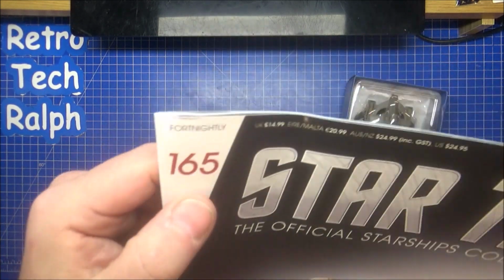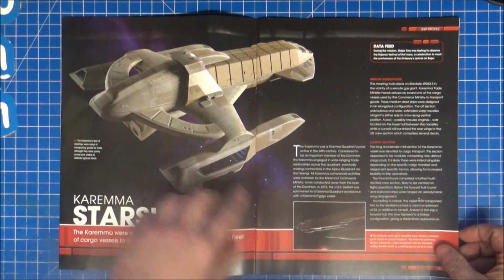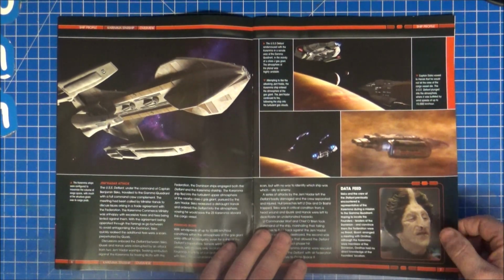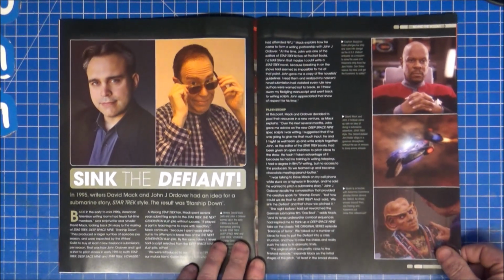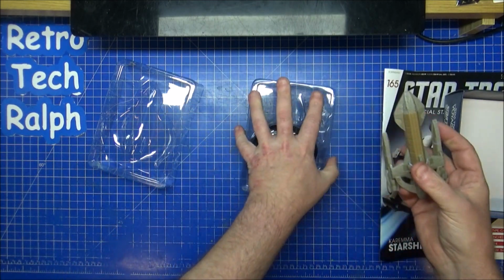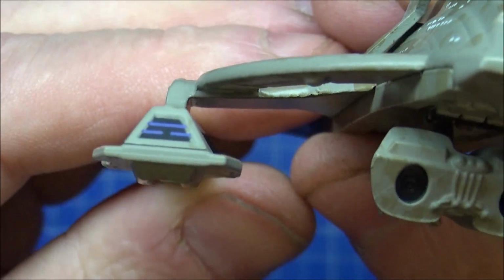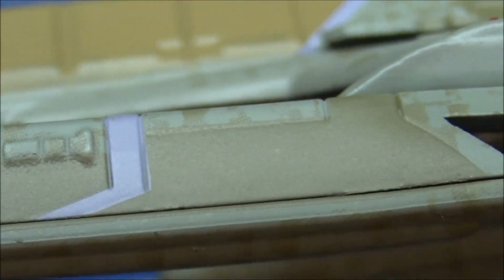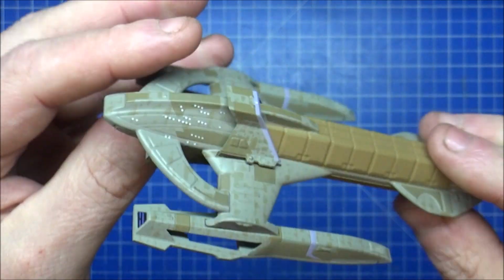Star Trek Official Starship Collection By Eaglemoss. Issue 165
The Star Trek Official Starship Collection By Eaglemoss.